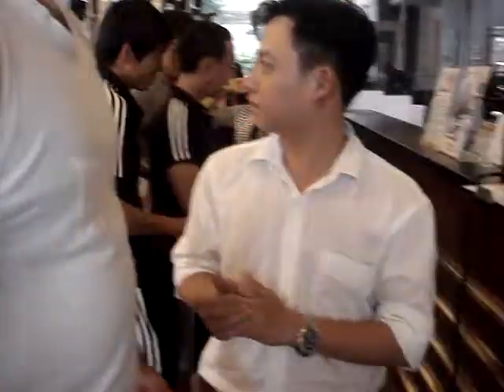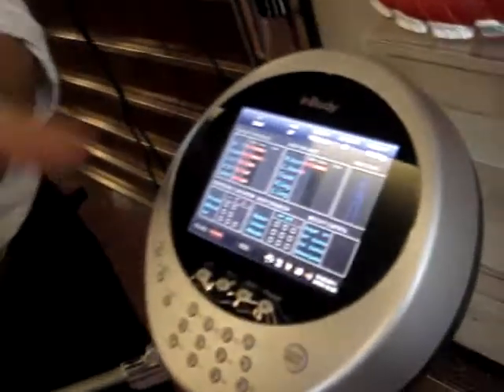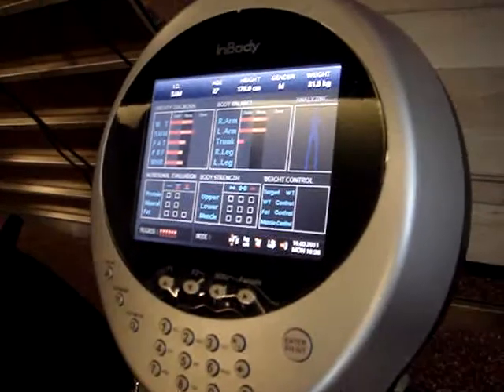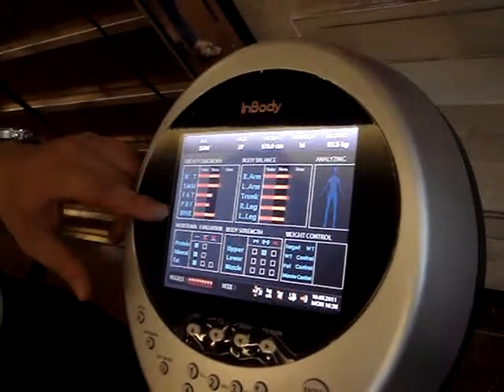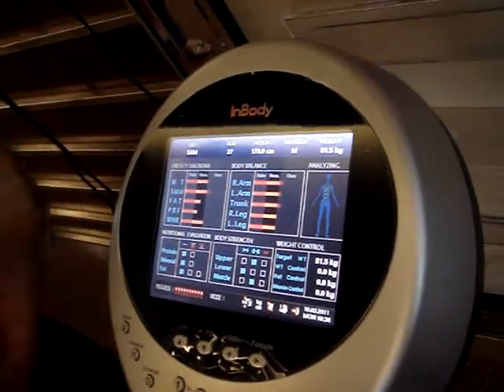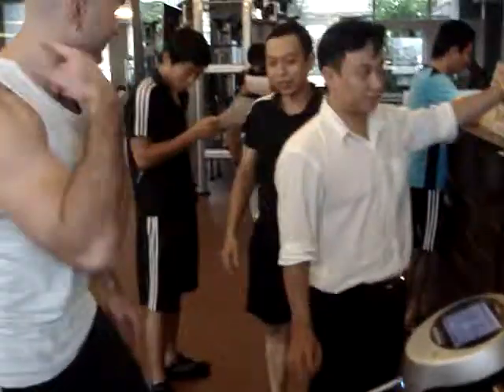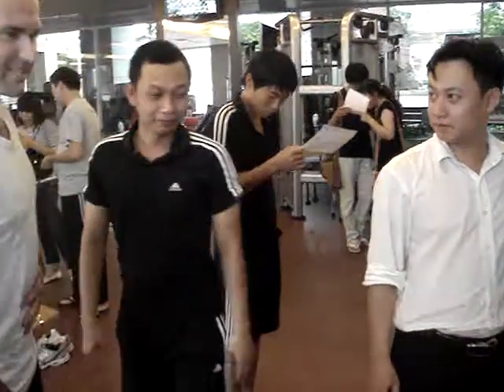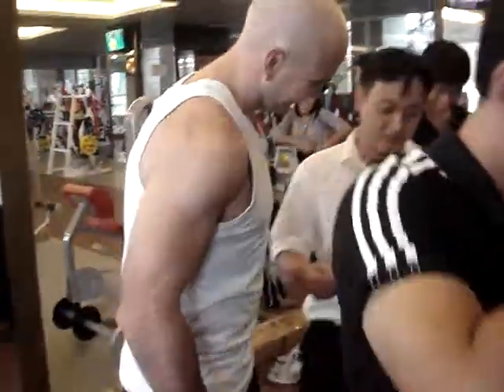InBody 520 at Star Fitness Center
Demonstration of InBody 520 at Star Fitness Center.